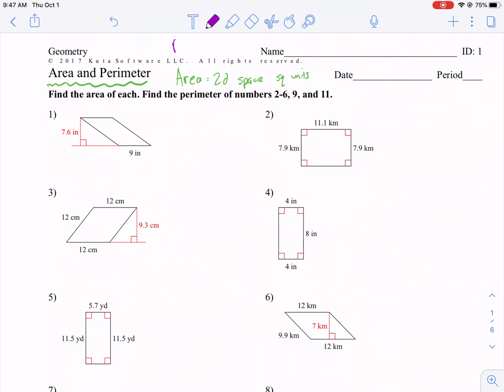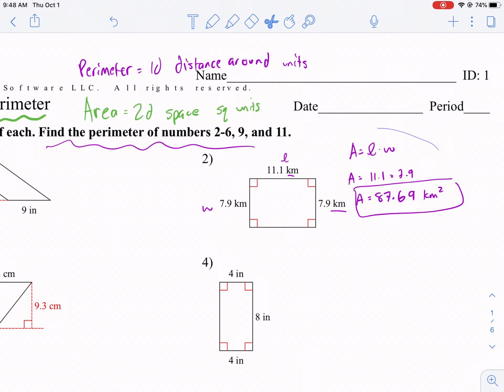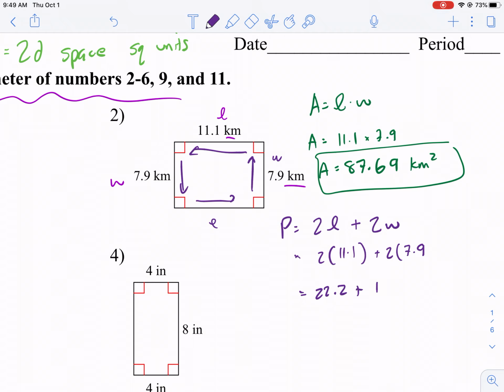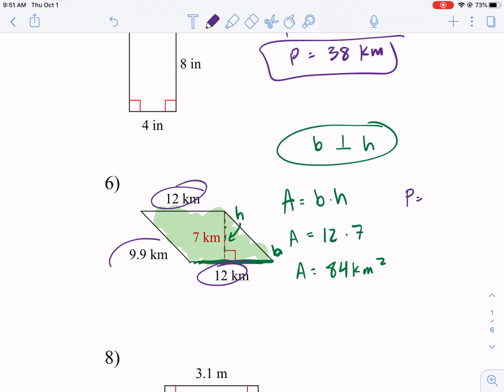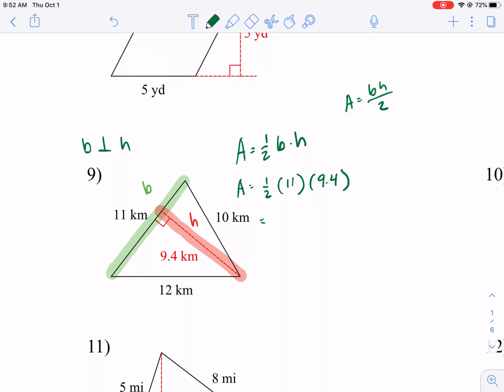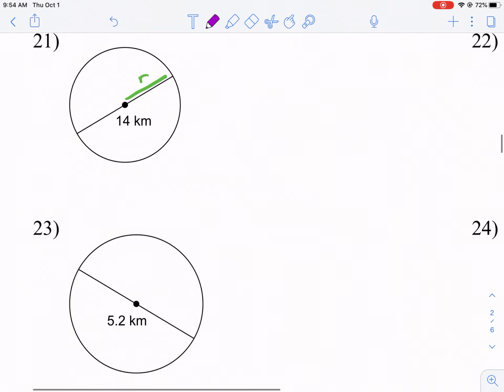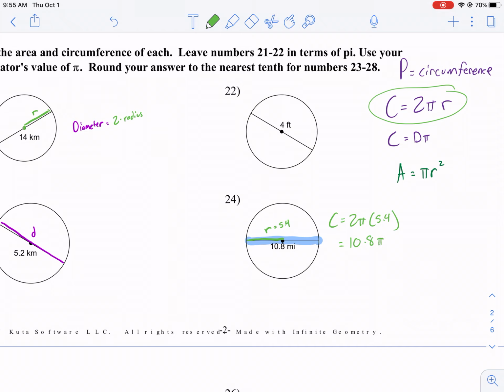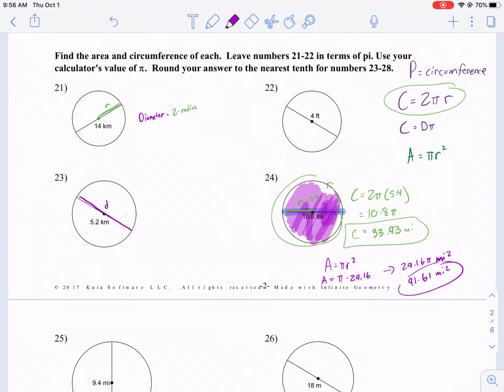Kuta Tutorial: area and perimeter